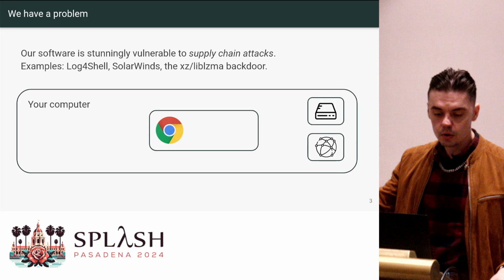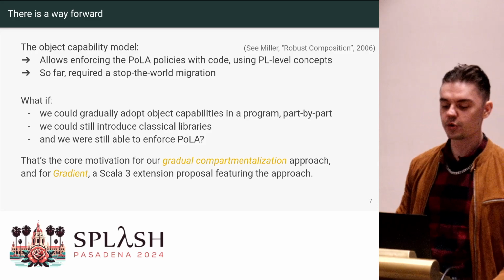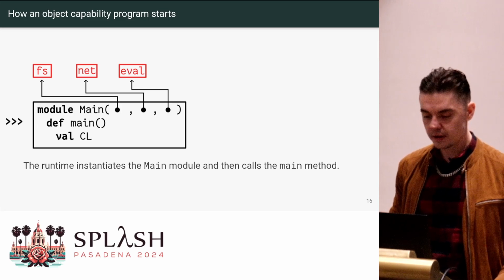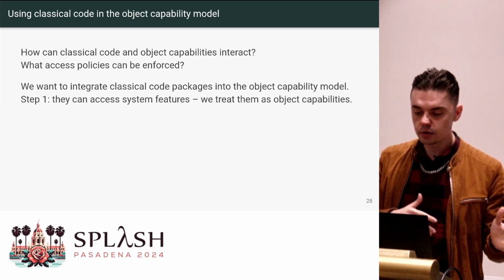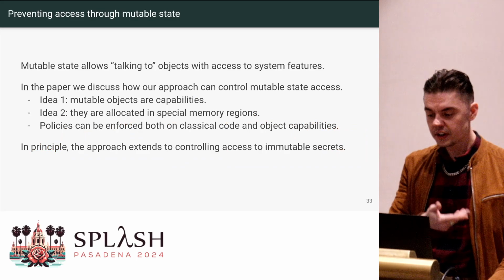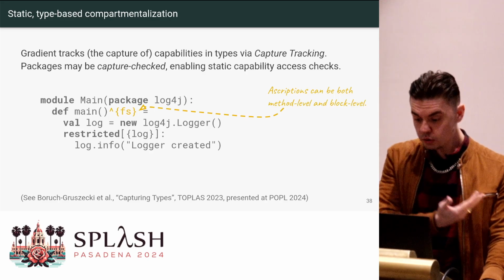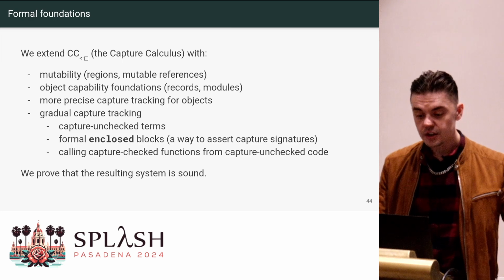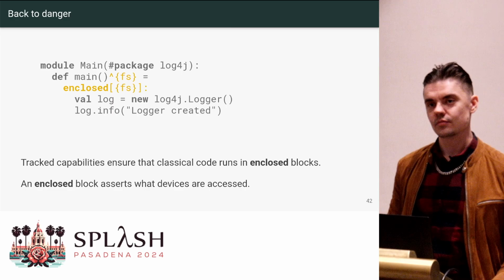[OOPSLA24] Gradient: Gradual Compartmentalization via Object Capabilities Tracked in Types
Gradient: Gradual Compartmentalization via Object Capabilities Tracked in Types (Video, OOPSLA 2024)
Aleksander Boruch-Gruszecki, Adrien Ghosn, Mathias Payer, and Clément Pit-Claudel
(Charles University, Czechia; Microsoft Research, United Kingdom; EPFL, Switzerland; EPFL, Switzerland)

Abstract: Modern software needs fine-grained compartmentalization, i.e., intra-process isolation. A particularly important reason for it are supply-chain attacks, the need for which is aggravated by modern applications depending on hundreds or even thousands of libraries. Object capabilities are a particularly salient approach to compartmentalization, but they require the entire program to assume a lack of ambient authority. Most of existing code was written under no such assumption; effectively, existing applications need to undergo a rewrite-the-world migration to reap the advantages of ocap. We propose gradual compartmentalization, an approach which allows gradually migrating an application to object capabilities, component by component in arbitrary order, all the while continuously enjoying security guarantees. The approach relies on runtime authority enforcement and tracking the authority of objects the type system. We present Gradient, a proof-of-concept gradual compartmentalization extension to Scala which uses Enclosures and Capture Tracking as its key components. We evaluate our proposal by migrating the standard XML library of Scala to Gradient.